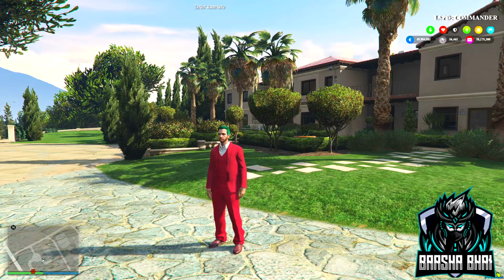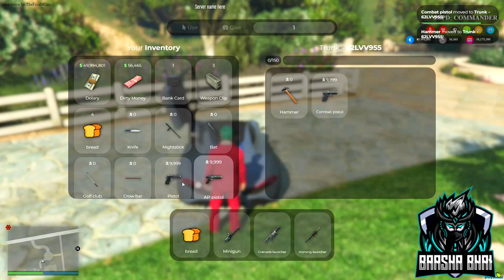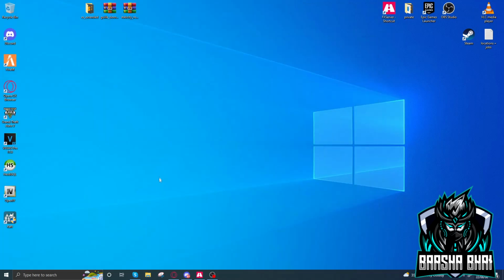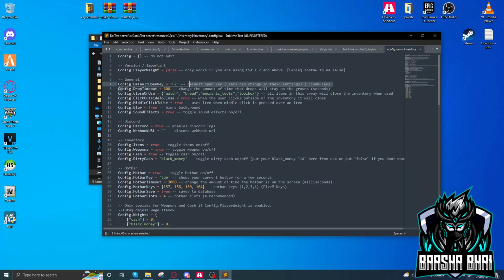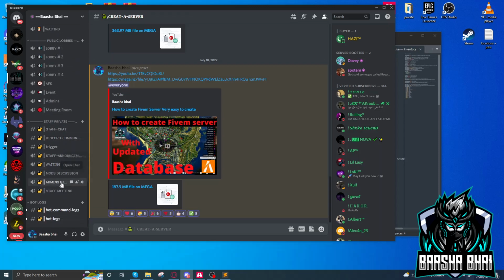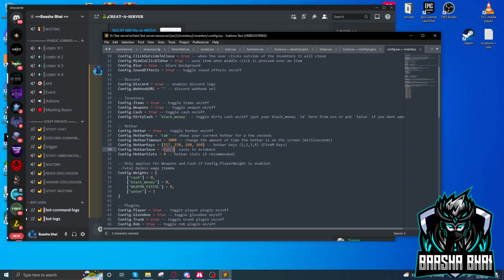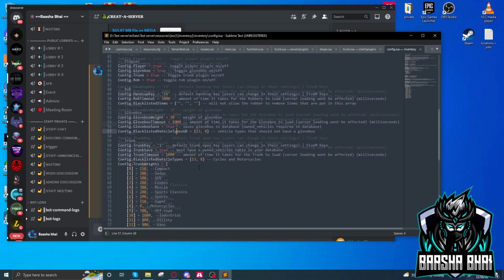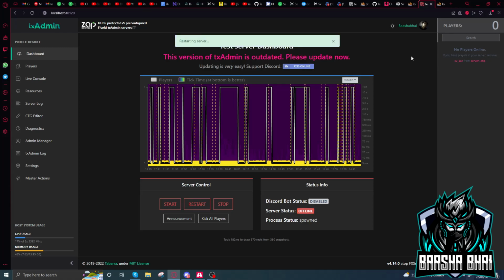How to change Inventory In Fivem - Add new inventory hud in database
in this video I will show you how to add Inventory in Fivem server.